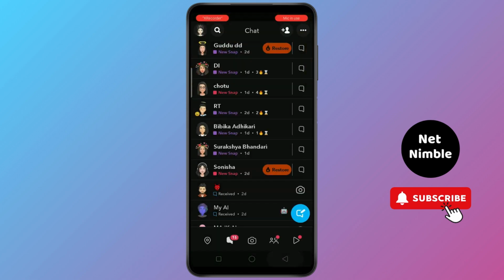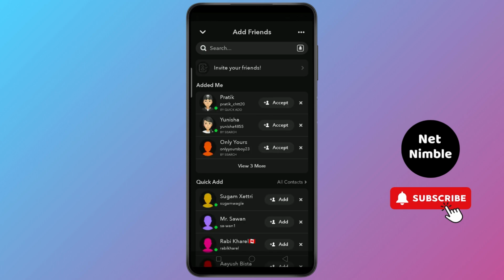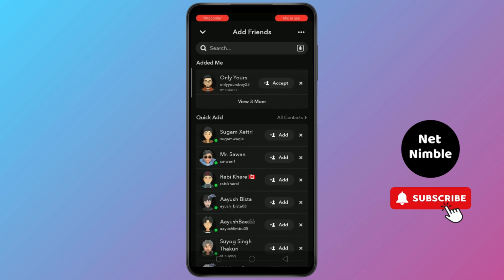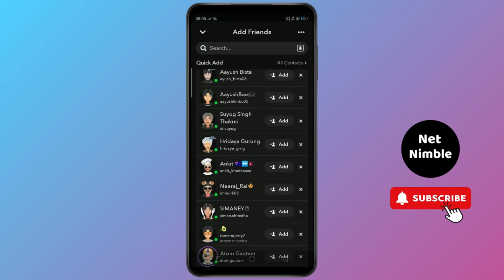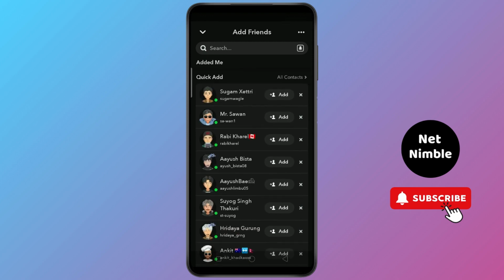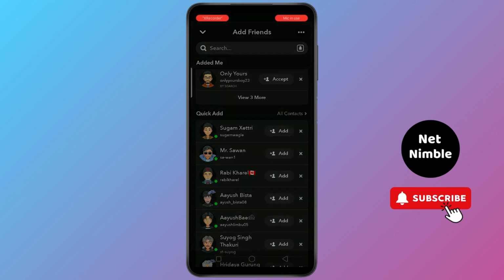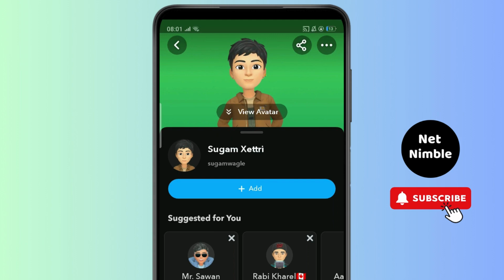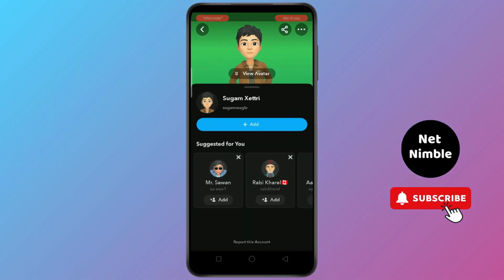How to Quickly Know if Someone Has Unfriended or Blocked in Snapchat I Net Nimble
Hey everyone,

Curious about your Snapchat connections? Net Nimble has the answers! In this tutorial, we'll show you how to swiftly determine if someone has unfriended or blocked you on Snapchat.

With our expert tips, you'll learn the subtle clues and indicators to watch out for, ensuring you stay in the loop with your digital friendships.

Whether it's a change in their Snap score or the absence of their Bitmoji on the map, we've got you covered. Watch now and stay informed with Net Nimble!